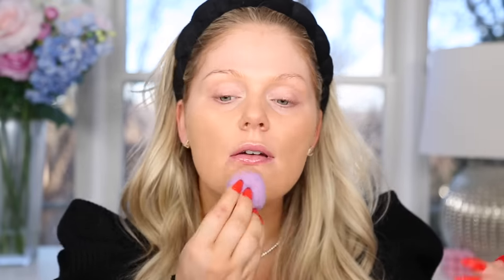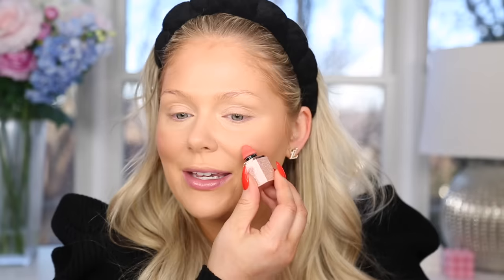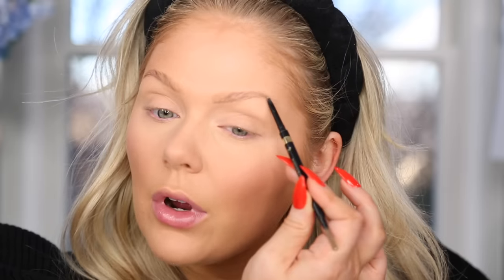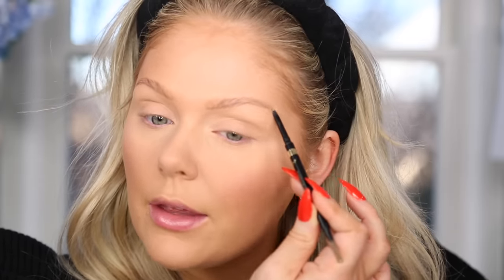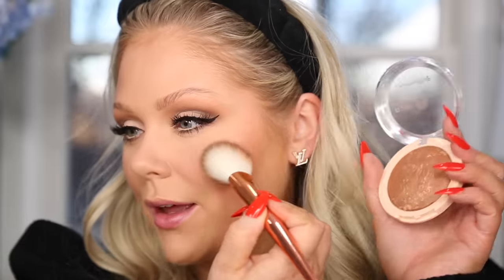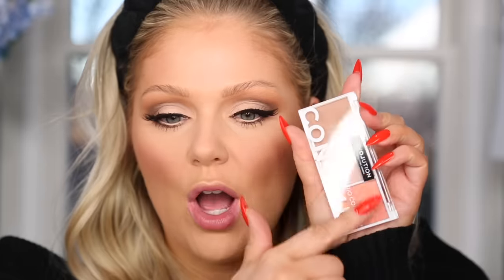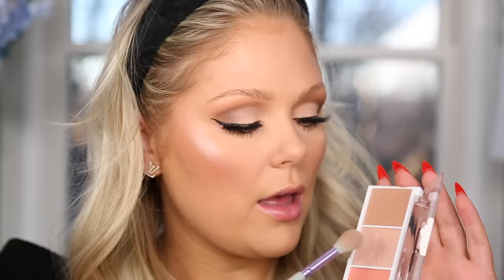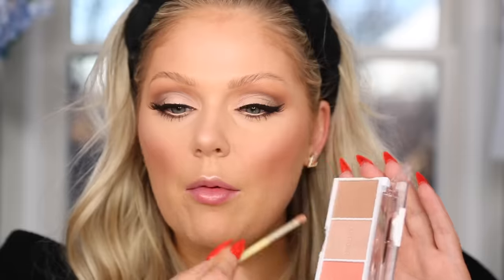*ALL DRUGSTORE* Holiday Glam Makeup Tutorial 2023 | KELLY STRACK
*DRUGSTORE* Holiday Glam Makeup Tutorial 2023 | KELLY STRACK

Products Used:
Elf poreless putty primer
L’Oréal true match foundation n5
Kokie Full coverage double time concealer
Profusion blush hour soft matte blush rose
Maybelline Fit me powder light medium
loreal brow stylist definer
Cover girl easy breezy brow pen
Elf perfect ten summer breeze palette
Joah line up liner
Milani anti gravity mascara
NYX ego flair lash
Makeup revolution bronzer reloaded
Physicians formula butter glow pressed powder
Relove by revolution contour sugar
Wet n wild liner
Milani soft matte lipstick poppy
NYX this is juice gloss pomegranate clout